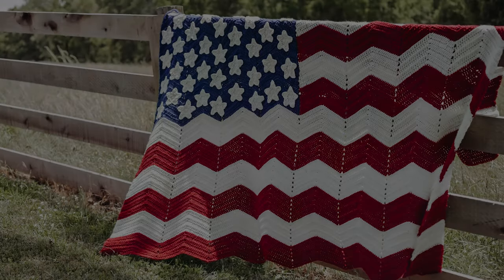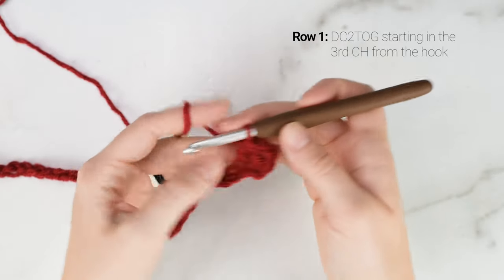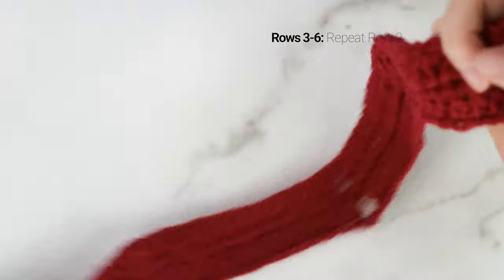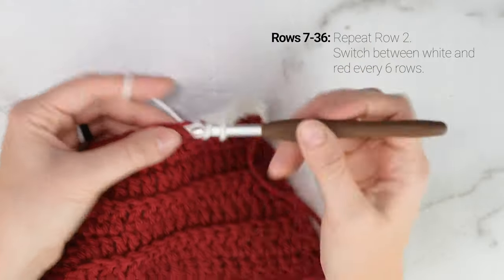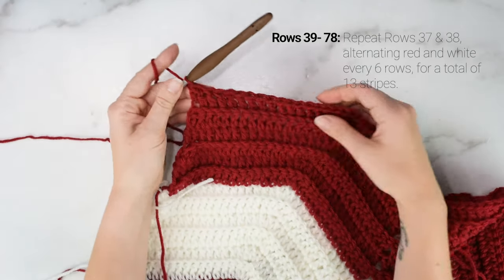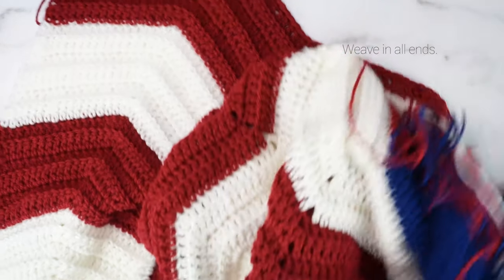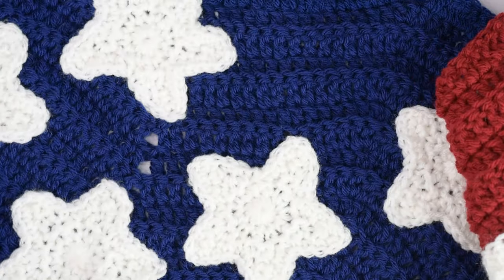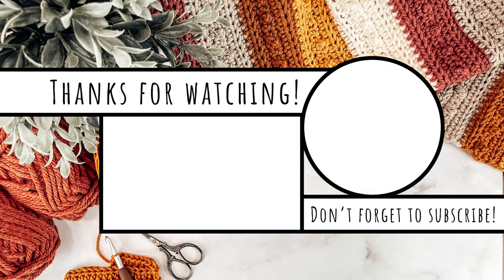American Flag Blanket Crochet Tutorial - How to Crochet an American Flag Blanket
EDIT: At 25:12, when working the border around the star, it should say 3 SC down the side not DC!

I am so excited to share this American Flag Blanket crochet pattern with you today! This large crochet blanket measures approximately 6' x 4' (72" x 48"). It features a chevron design and ribbed stitches to look like the flag blowing in the wind.

- Medium (4) Weight Yarn in 3 colors
Red – approx. 1,114 yards
White – approx. 1,274 yards
Blue – approx. 750 yards
- 6.00mm (J) hook
- Yarn Needle
- Navy or Black Thread
- Sewing Needle

Find the ad-free, easy to print pdf in my Etsy shop & on Ravelry!